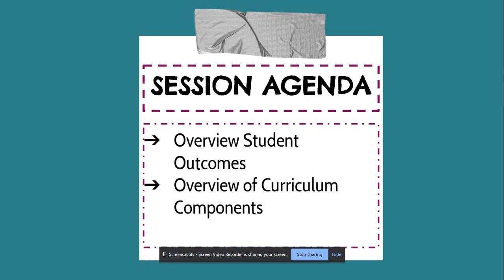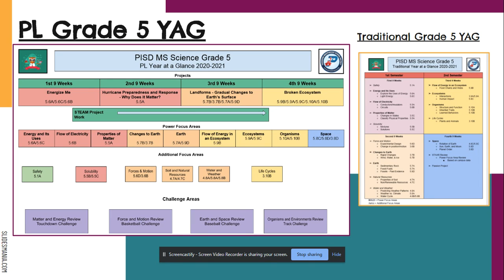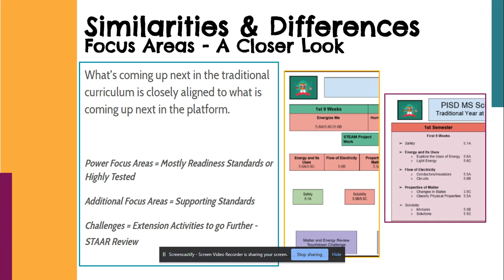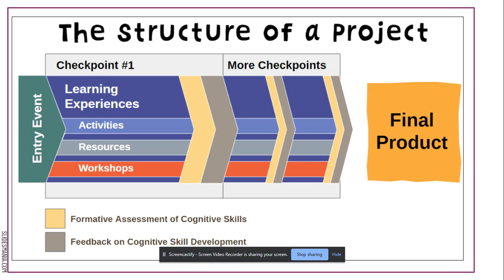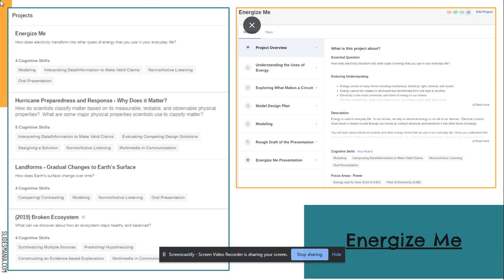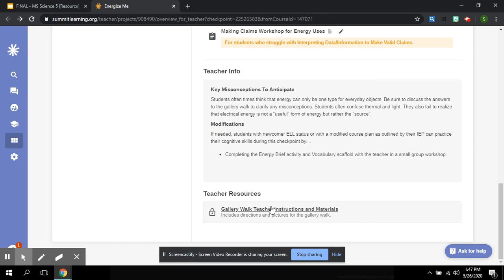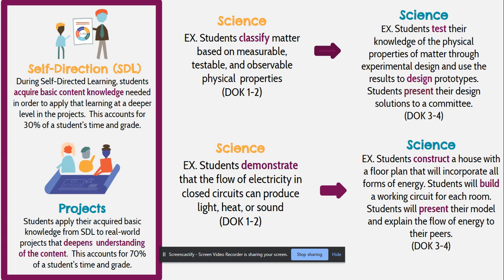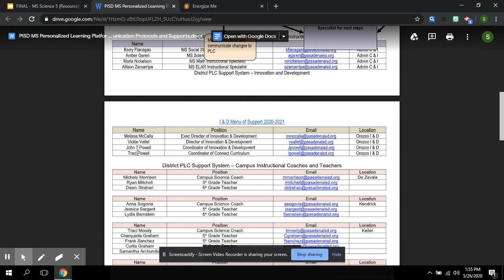Teacher Module 5: MS Science 5 Project and Focus Area Overview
Teacher Module 5: MS Science Grade 5 Project and Focus Area Overview